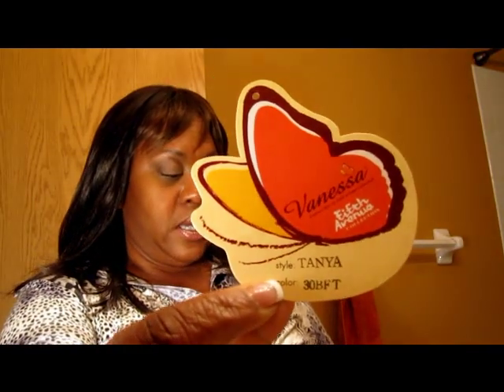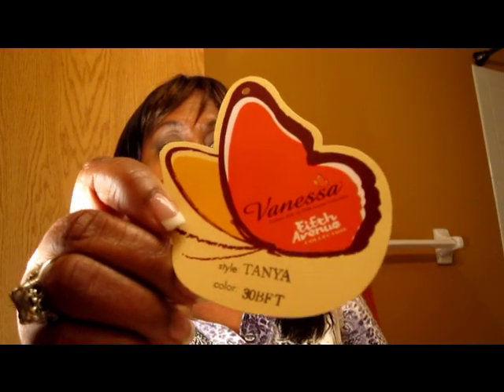Vanessa Wig Tanya Part 2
Vanessa Wig after a day of wearing.  I am not thrilled with this wig but it is wearable.